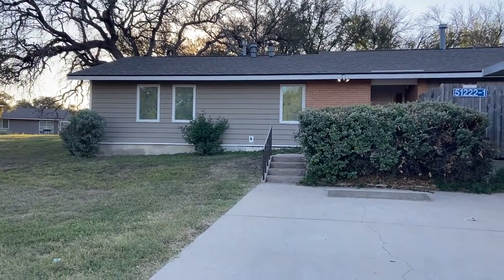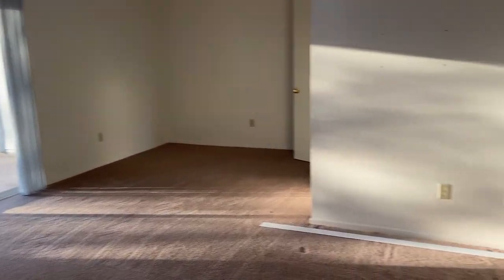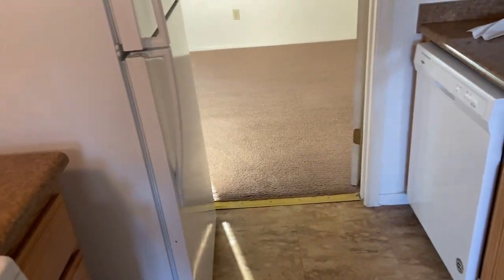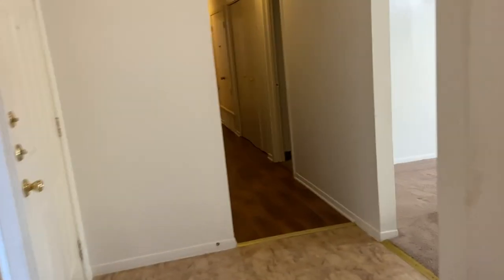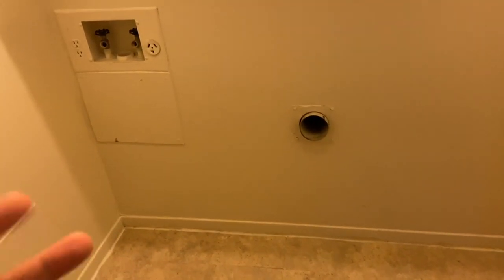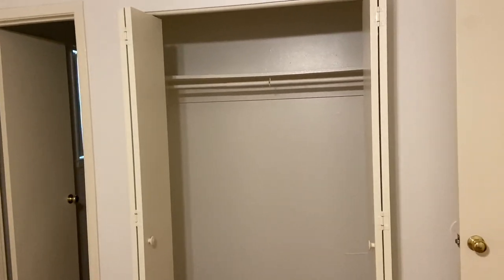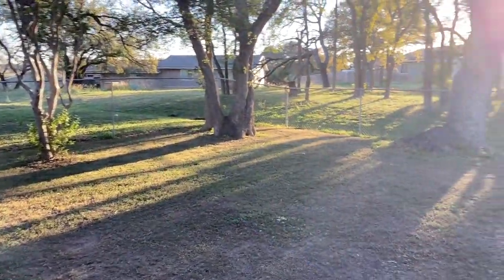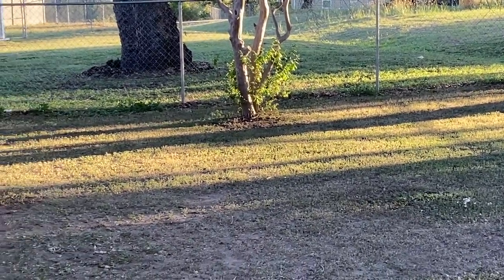FORT HOOD COMANCHE 1 HOUSE TOUR. ON POST HOUSING.